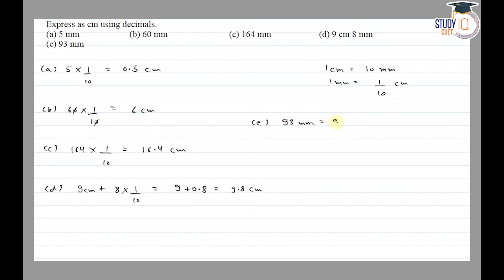NCERT Solutions Class 6 Maths Chapter 8 Exercise 8.4 Question No.3 | Decimals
*Question* -
Express as cm using decimals
(d) 9 cm 8 mm
(e) 93 mm

In this video, conquer Question No. 3 from Chapter 8, Exercise 8.4 of NCERT Class 6 Maths, refining your proficiency in decimal operations. Follow our detailed solutions and explanations, unraveling the complexities of decimal arithmetic. Join us on this educational journey to strengthen your mathematical skills and ace your studies effortlessly.